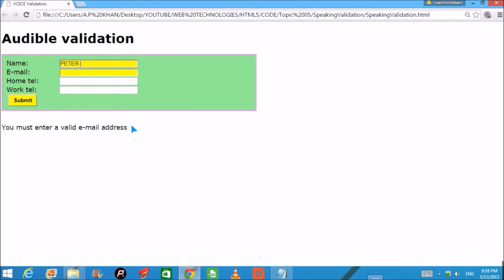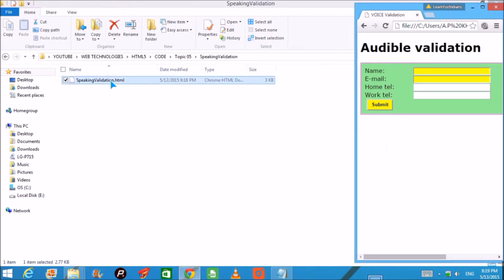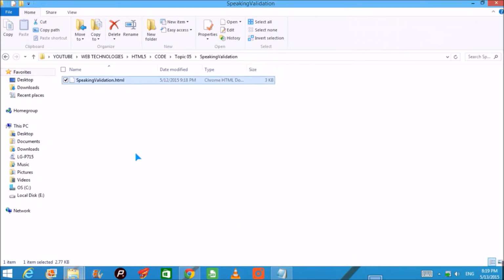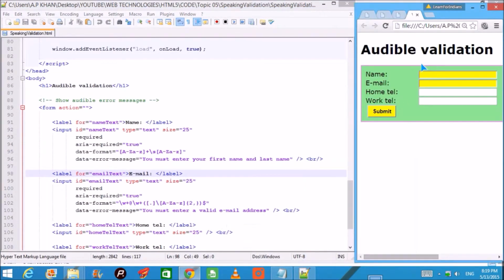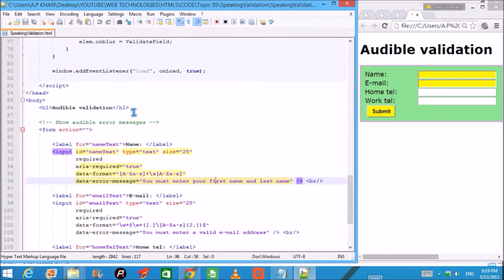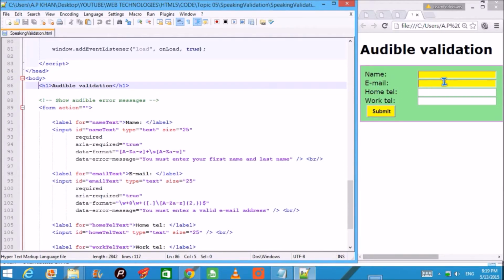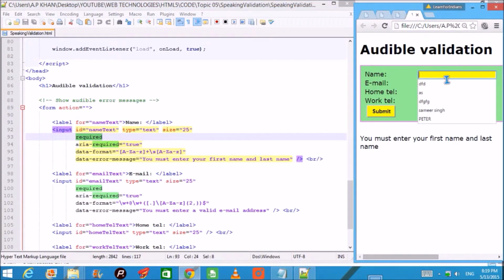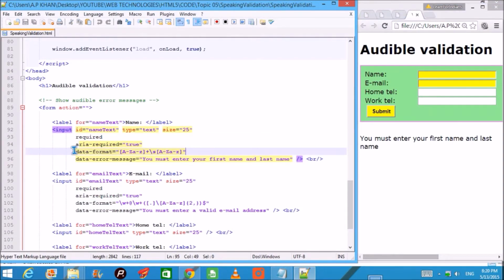HTML5-ARIA AUDIBLE VALIDATION with Example